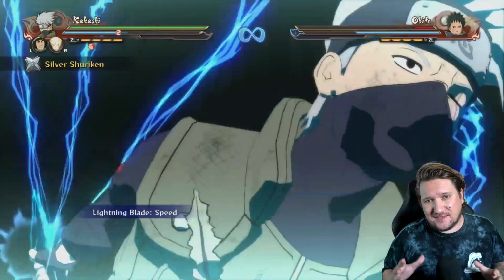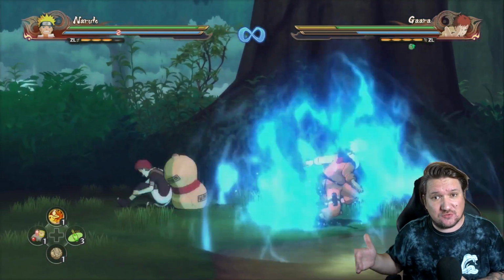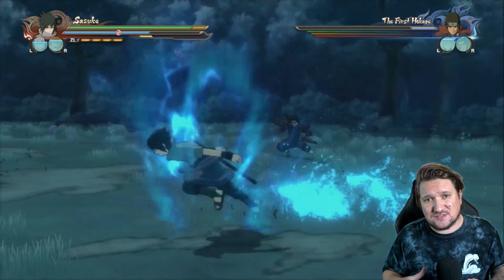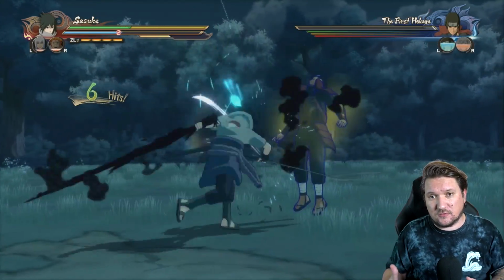NARUTO SHIPPUDEN Ultimate Ninja STORM 4 ROAD TO BORUTO Switch Review | Buy Or Avoid?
Today we are taking a look at NARUTO SHIPPUDEN Ultimate Ninja STORM 4 Road To Boruto in our Switch review! Is this the best entry yet and was it worth the wait following the initial release of the NARUTO SHIPPUDEN: Ultimate Ninja Storm Trilogy? Well we'll be looking at the story, gameplay, graphics and audio on the Switch!

Experience the complete NARUTO STORM 4!

The latest game in the Ultimate Ninja Storm series is finally here for Nintendo Switch™! It features all DLC, including the latest "NEXT GENERATIONS" DLC Update Pack. Relive the Fourth Great Ninja War that unfolded in Naruto Shippuden, and experience the story of Boruto: Naruto the Movie featuring Naruto's son, Boruto Uzumaki. Plus, choose from 124 ninja—the most in the series! Join in action-packed battles, whenever and wherever you want!